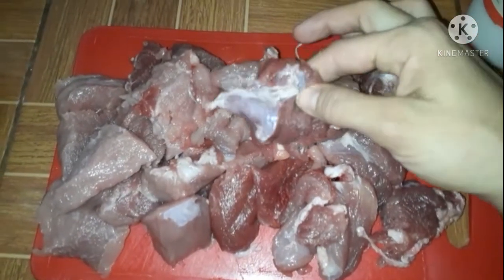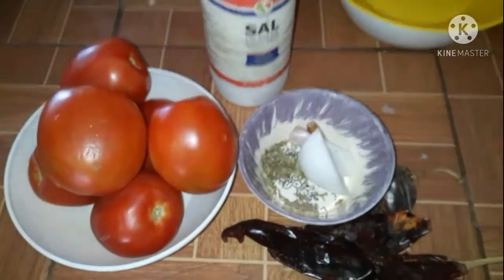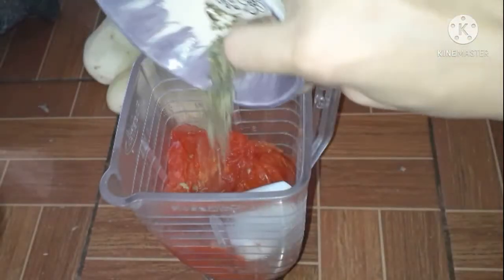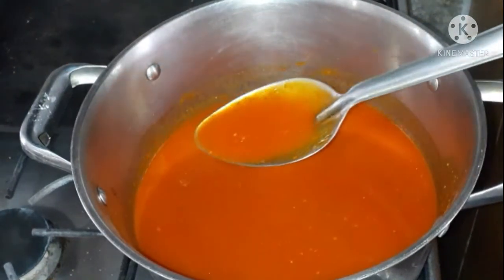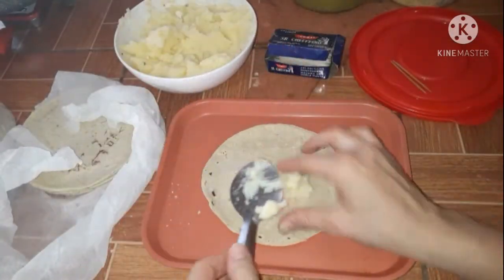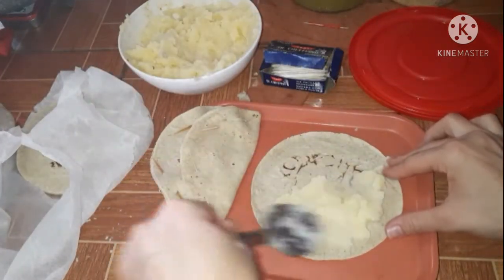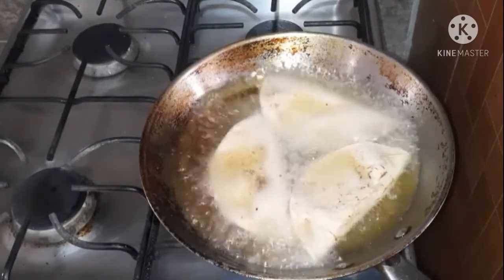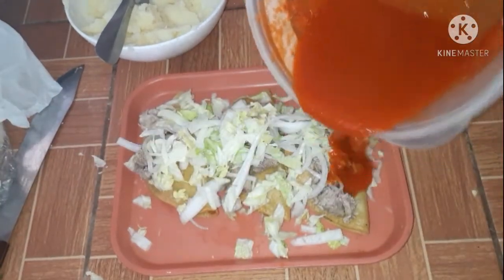Fried tacos with potato and pork| fried tacos de torta ahogada|carnita style pork